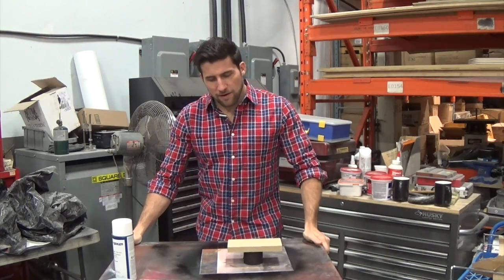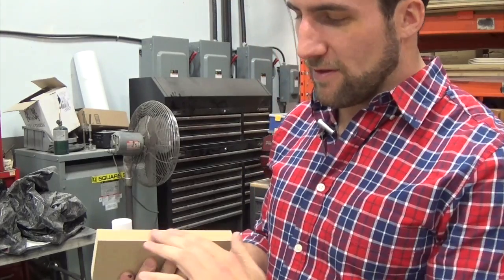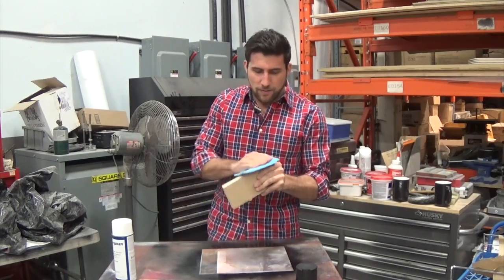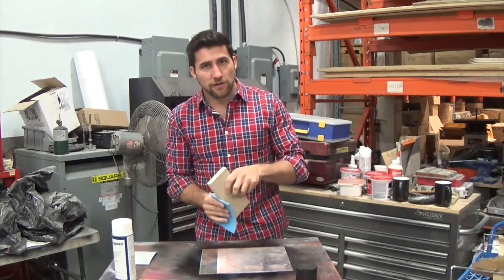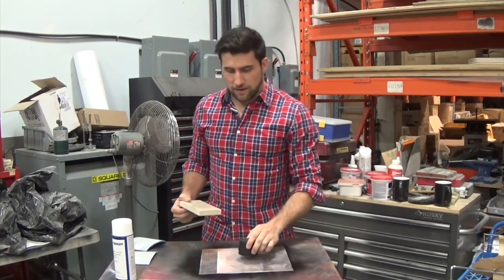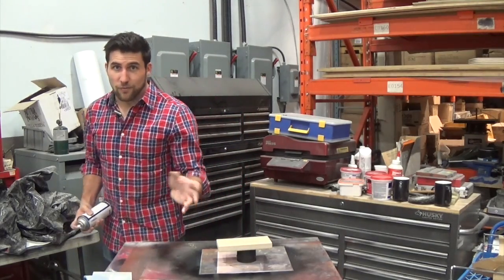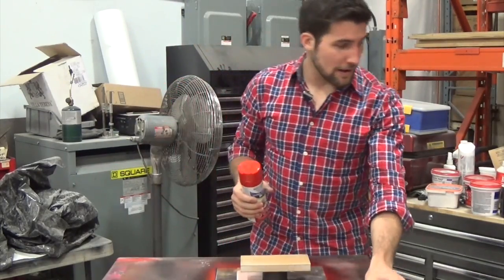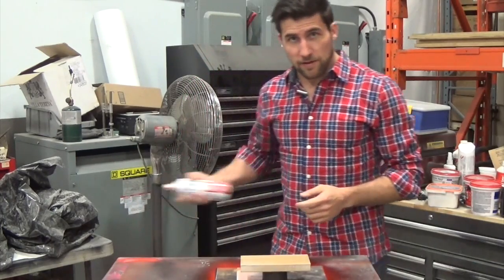How to seal MDF for a gloss finish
MDF can be one of the most difficult materials to finish. The problem is that it absorbs paint and other finishing products that you put on it, and it can swell or end up with a very rough, dry finish.

In this video we discuss how to seal it so that you can paint it easily like any other product.

@mohawkconsumer on instagram